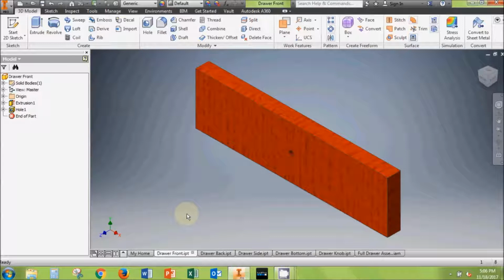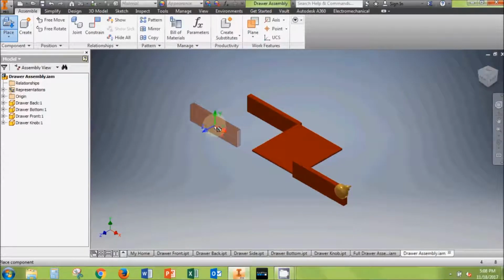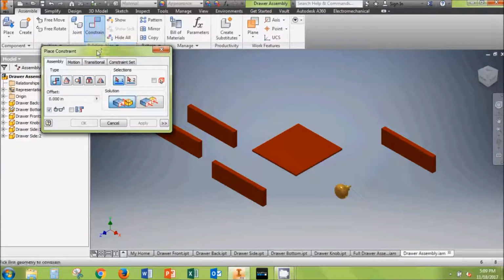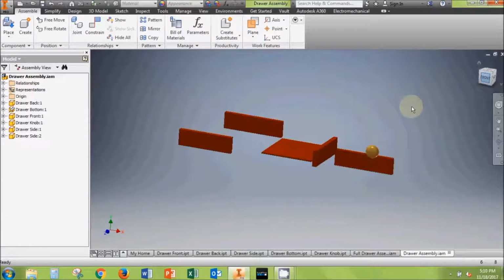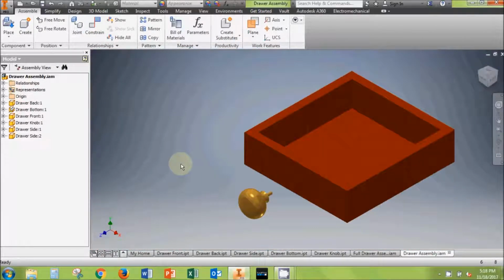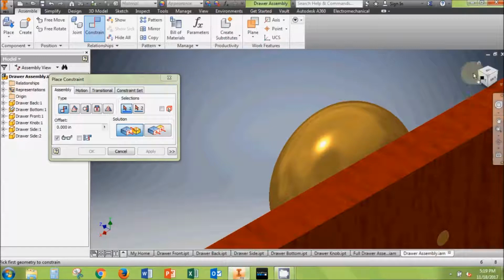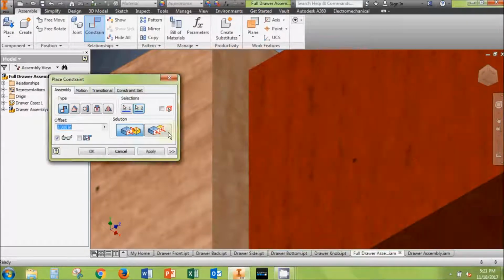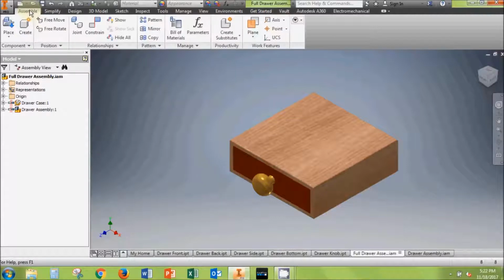Assembly Basics in Autodesk Inventor 2017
This video will explain the basics of working in Inventor assembly files. I go over placing parts in an assembly file, some basic assembly constraints, and creating a contact set.